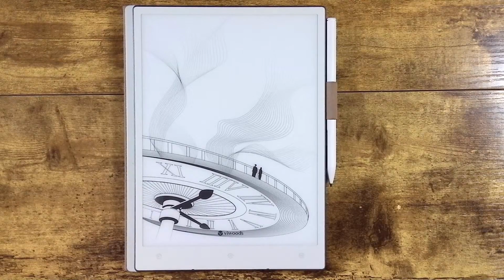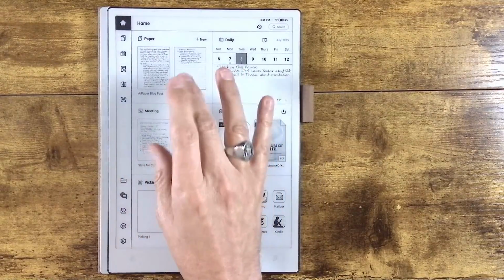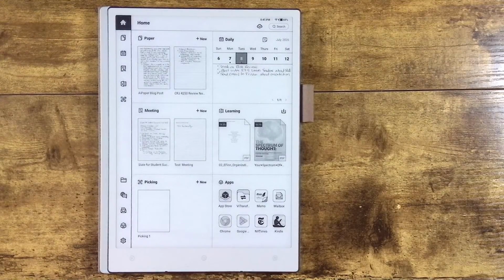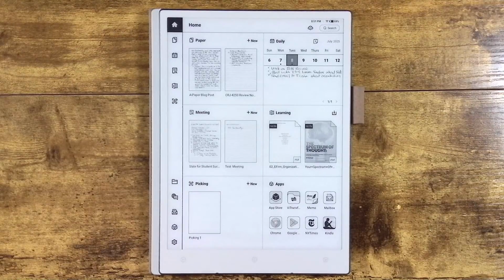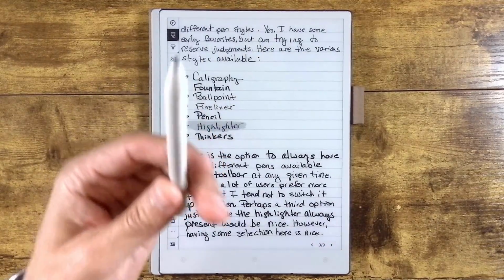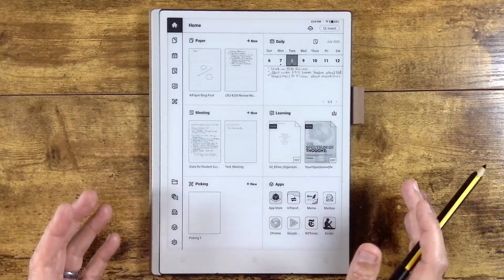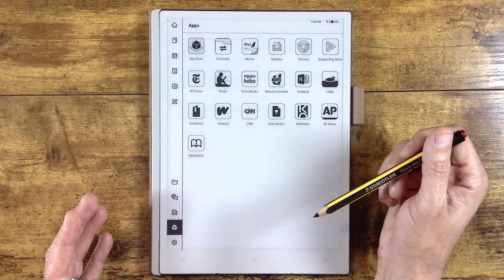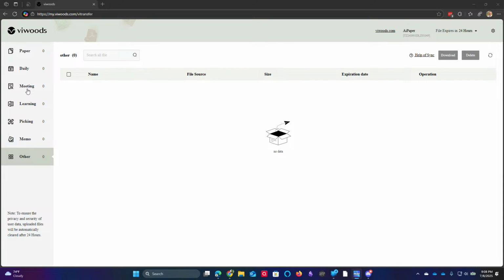Late Night Change Chat (Testing Meld Studio)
In this livestream, we tested out @streamwithmeld to see how the functionality had been enhanced. Apologies for the reuse of the old streaming introduction about OBS. We had an impromptu discussion on the ViWoods AiPaper. Thank you all again for tuning in.

Creators Mentioned:
We have officially hit over 2,800 subscribers and over 400,000 views, thank you so much!

You can join for free to get more insights and chat with me about various topics. While there are paid tiers, I plan to provide as much free content and information as possible. Join the conversation here: